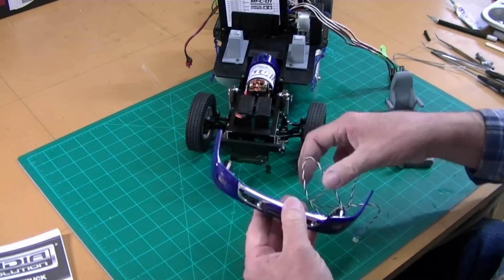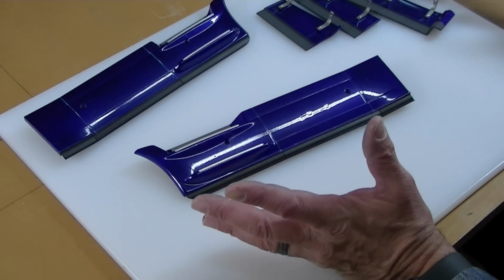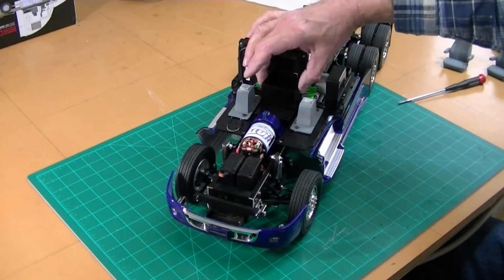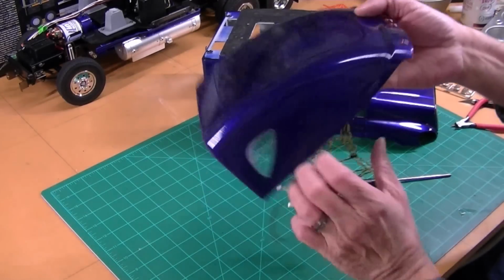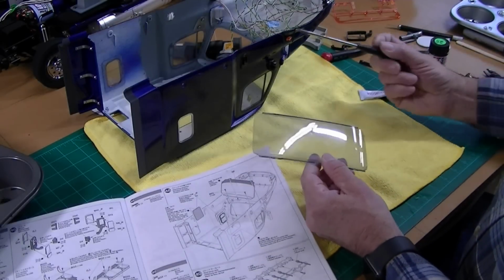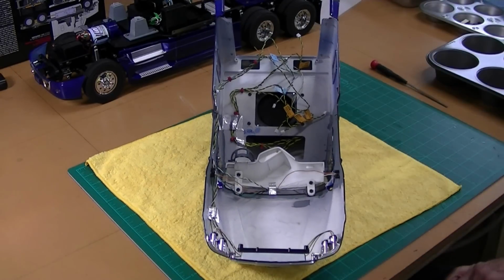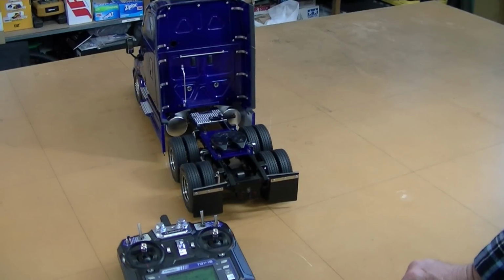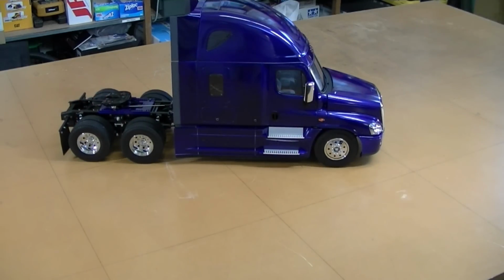Tamiya RC Freightliner Cascadia Build Part 6 Final!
Tamiya RC Cascadia Evolution Build.  Final assembly and testing.